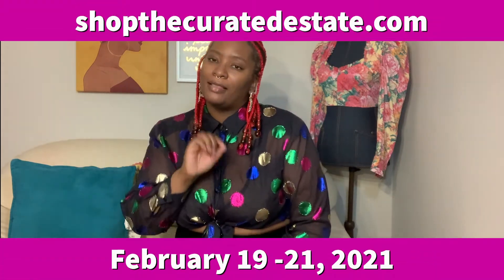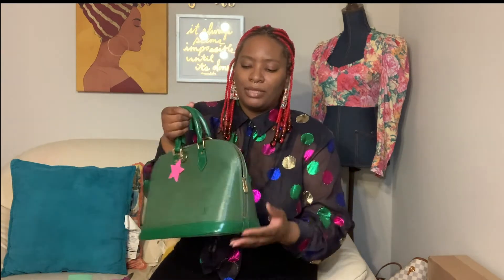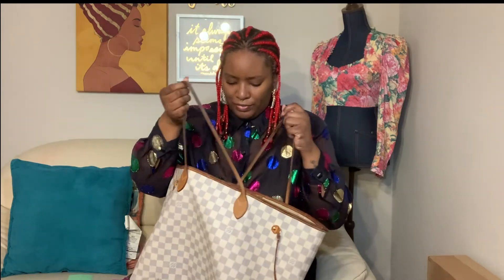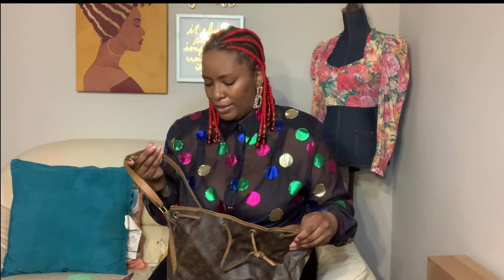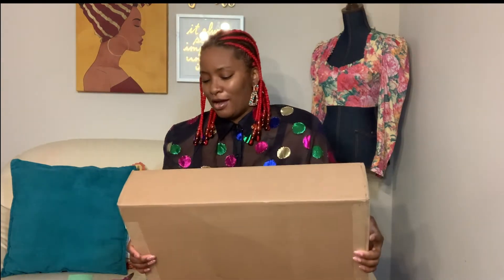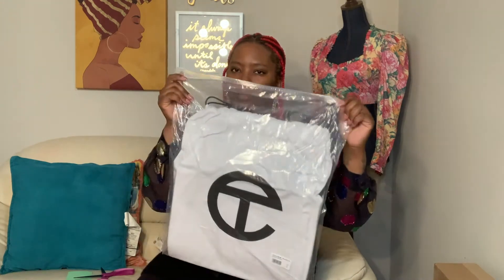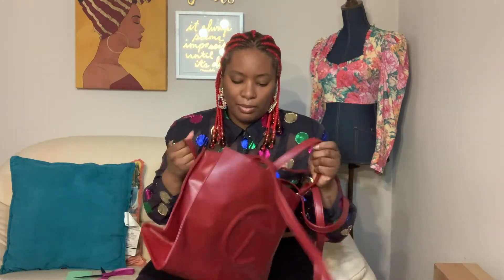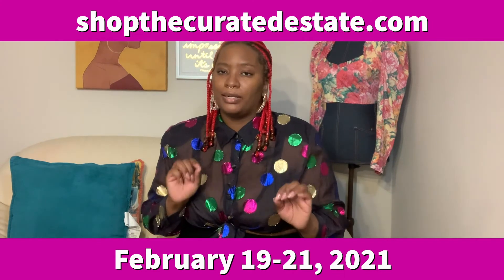The Fashion Weekend X Telfar Unboxing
I am so excited to partner with the Cleveland Consignment Shoppe on this amazing luxury resale shopping experience for African American women, the curated estate!

Let me know what you want to see in the future!

Have a great weekend!!! :). Make it fashionable!!!